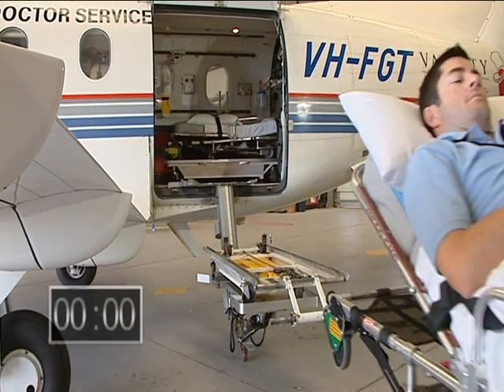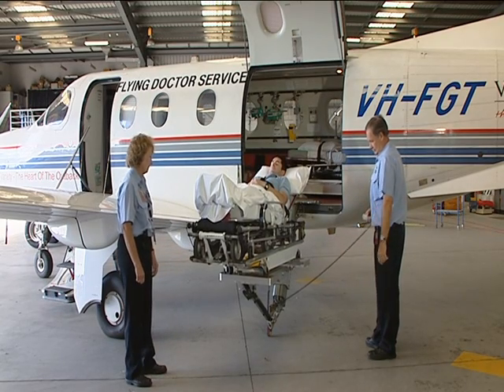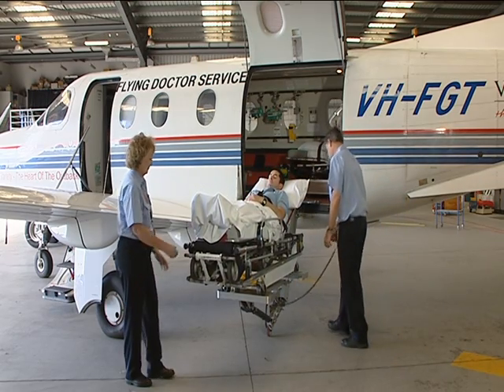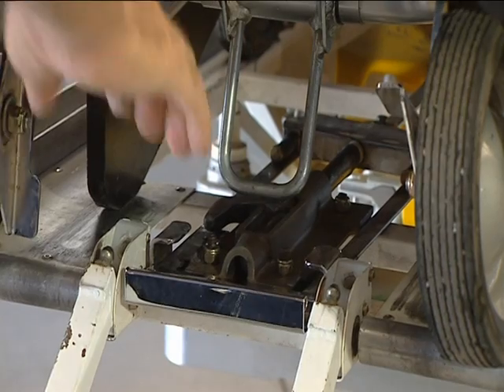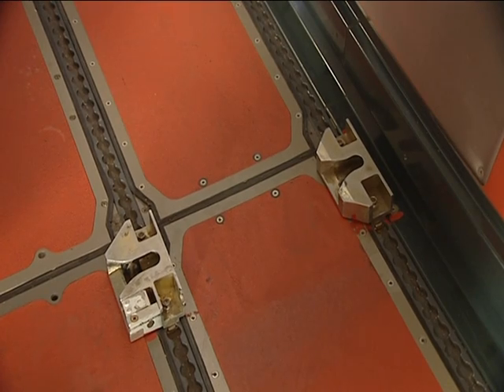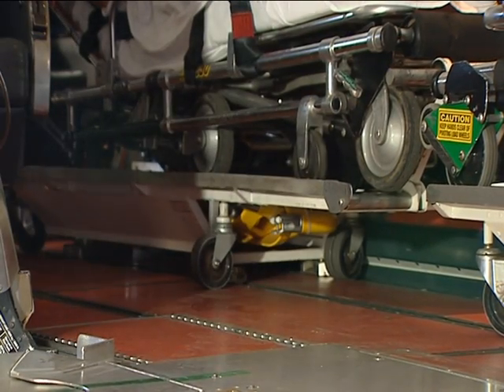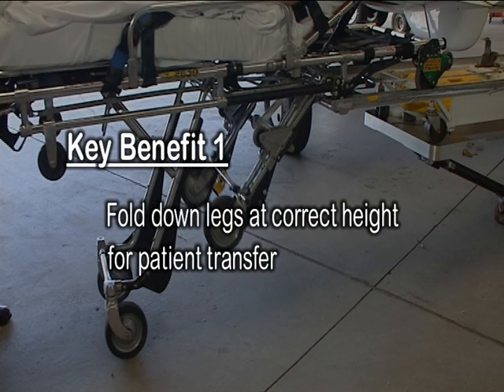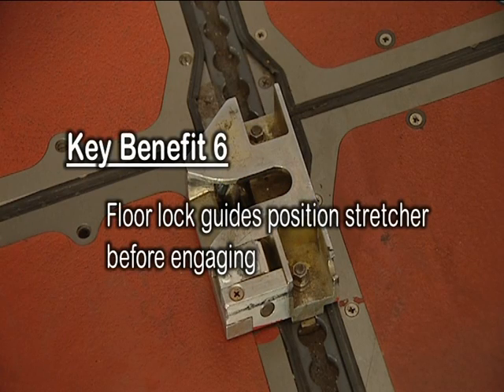AEA Aircraft Stretcher Loading Device - Airborne Patient Recovery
'Aeronautical Engineers Australia' Stretcher Loader Device (AEASLD) is in use with the Royal Flying Doctor Service and other Aeromedical operators around Australia.  The units are currently in operation aboard  Pilatus PC-12 and Beech 200 aircraft.  This presentation shows the operational use and functionality of the AEA SLD.  Aeronautical Engineers Australia are a world leader in aeronautical design and engineering services, providing world's best practise solutions to government and commercial customers worldwide.